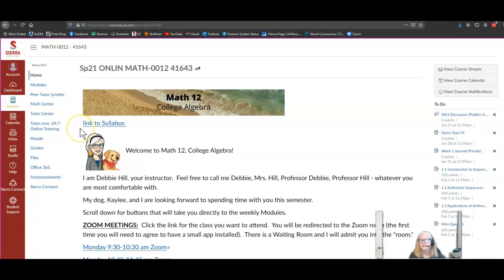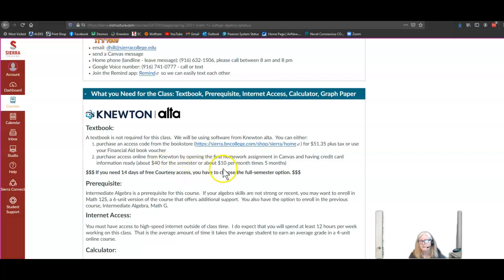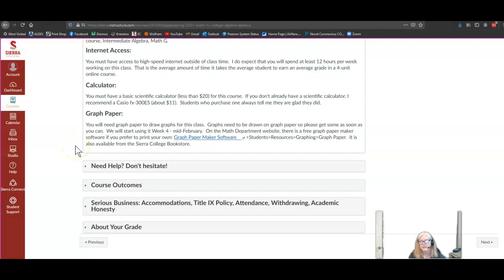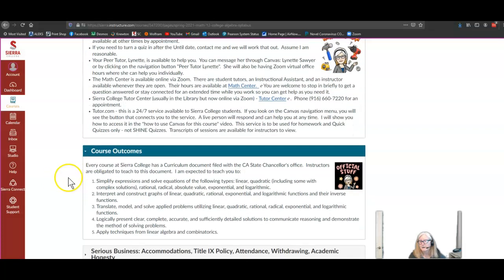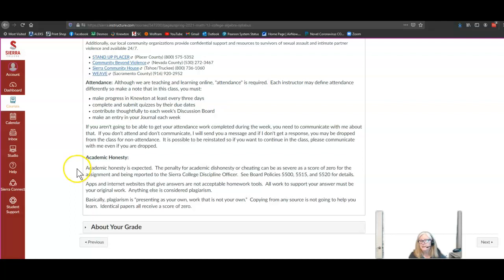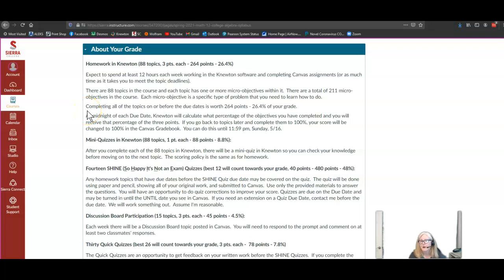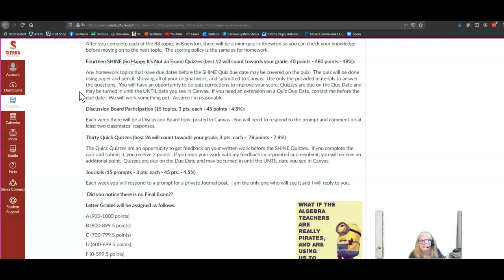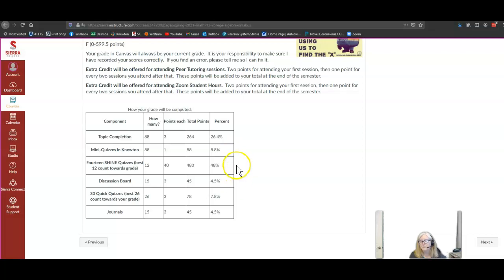S21 M12 Syllabus